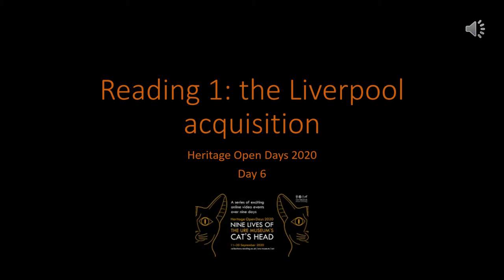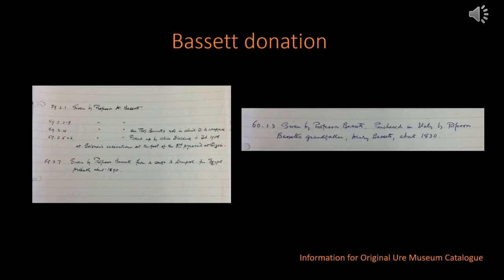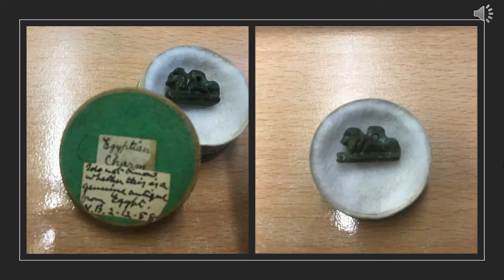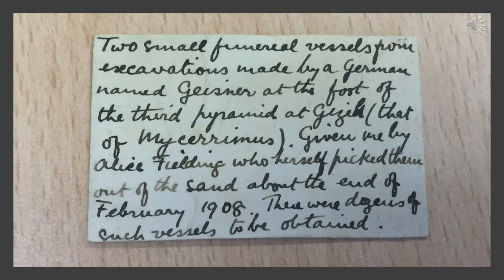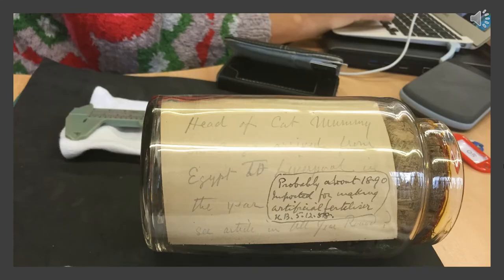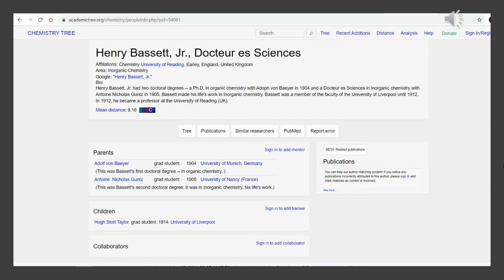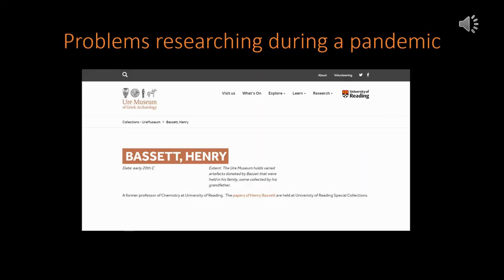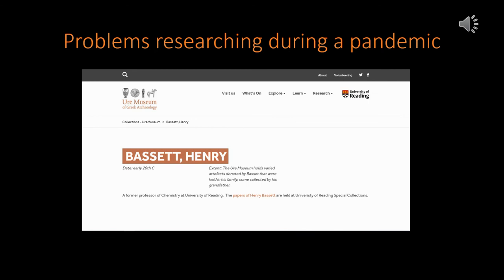Heritage Open Days 2020: The 9 lives of the Ure Museum's cat's head Day 6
Join Jayne Holly (Assistant curator) to learn how the mummified cat got to Reading